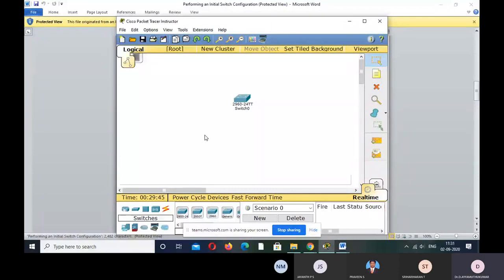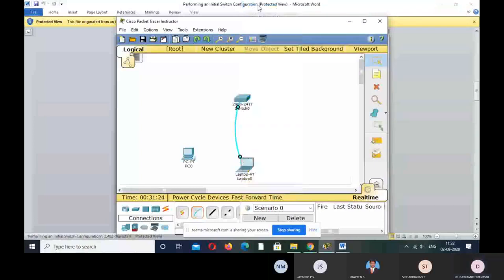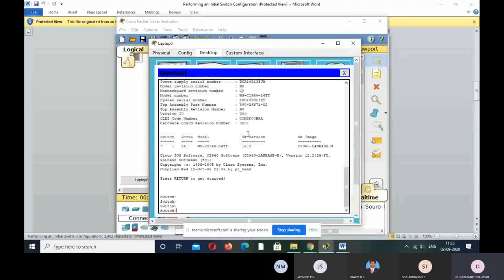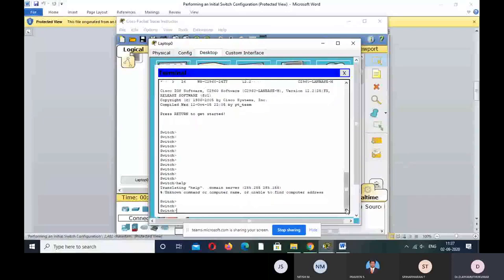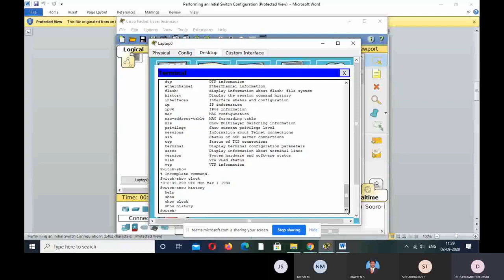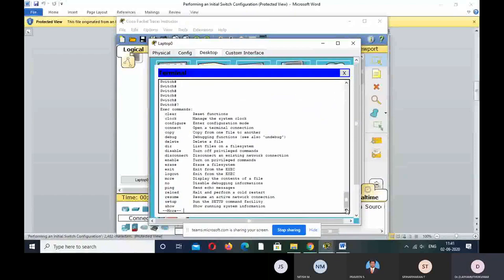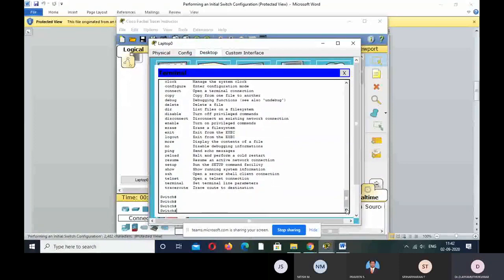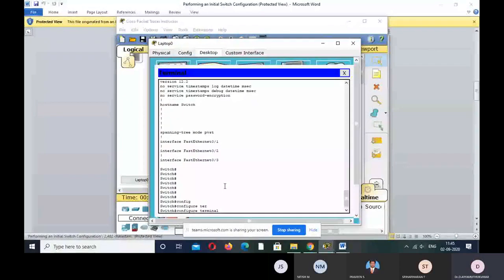How to configure a New switch by console mode in Packet Tracer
CSE_Dr.D.Ayyamuthukumar